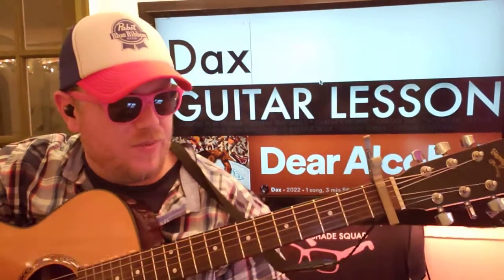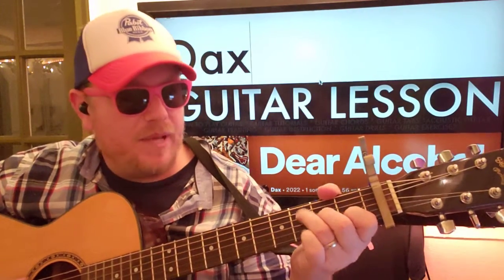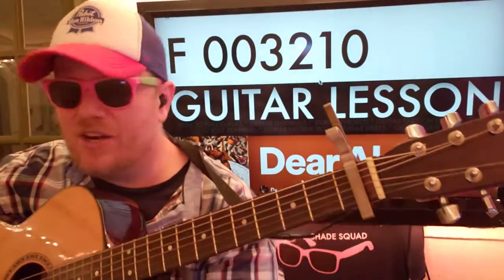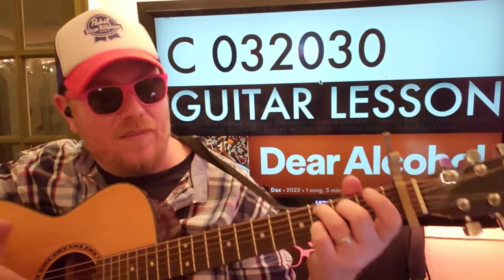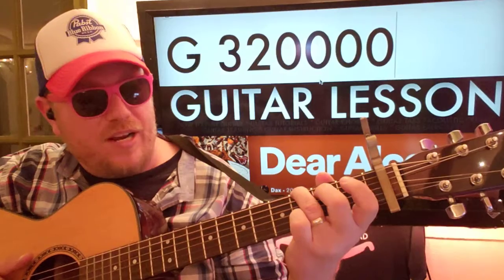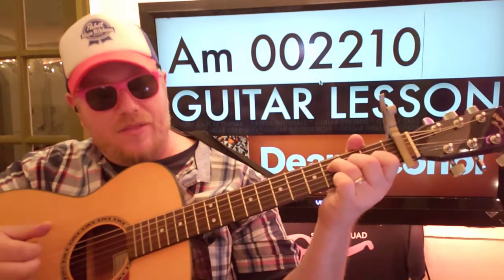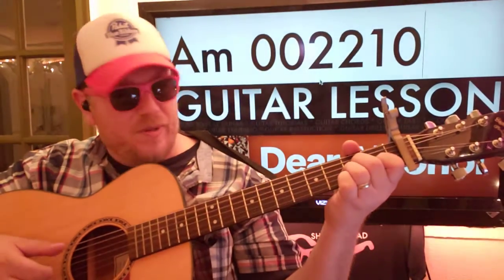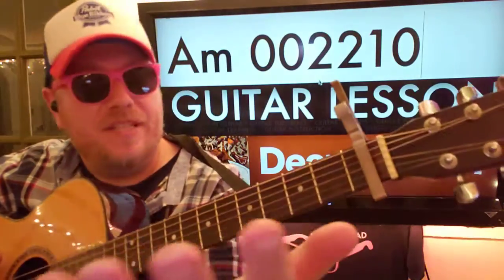How To Play Dear Alcohol - Dax Guitar Tutorial (Beginner Lesson!)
CAPO 1
F 003210
C 032030
G 320000
Am 002210